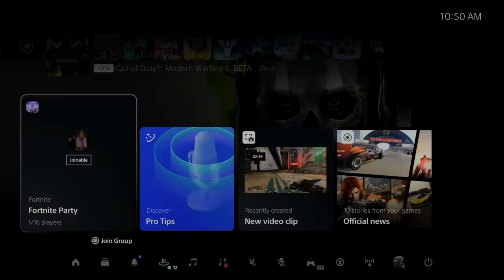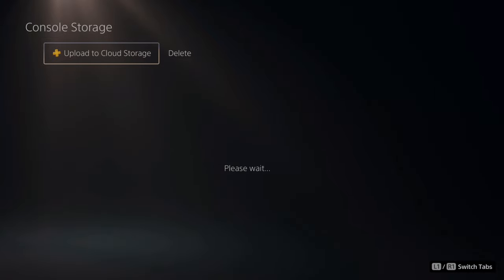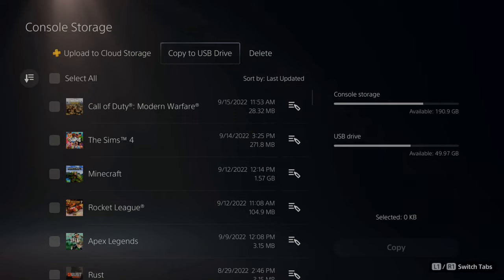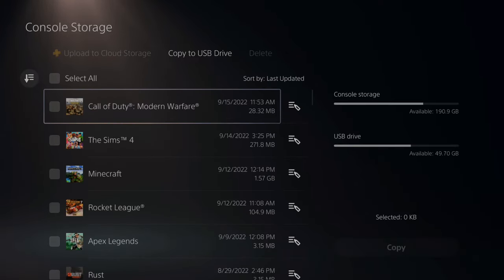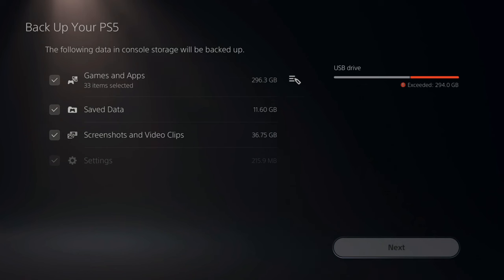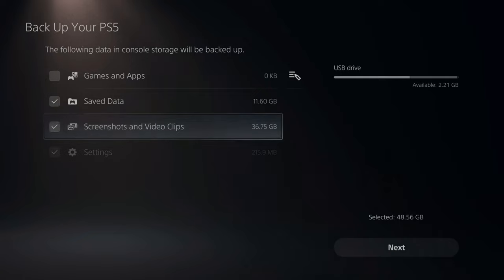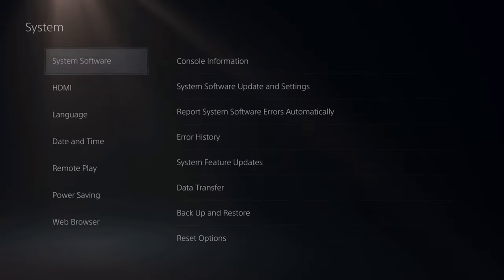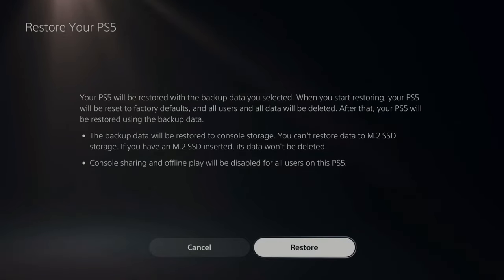How to Copy & Save PS5 Game Data to a USB Drive (Fast Tutorial)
Do you want to know how to Save your PS5 game data to a USB drive and back up your system. To do this you can go to settings, system and back up and restore. Then choose the game data you want to restore and you can save this to a USB drive. Read the description before restoring.